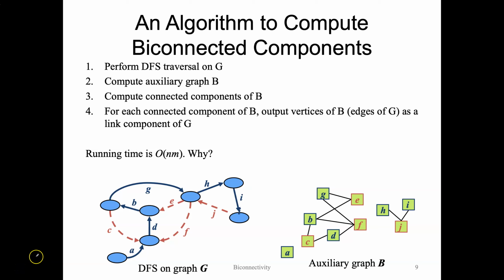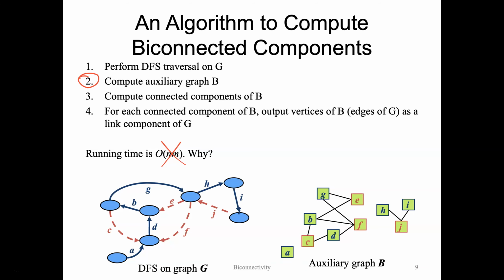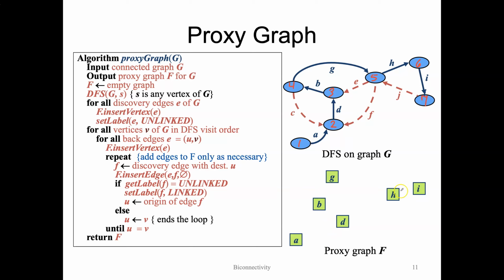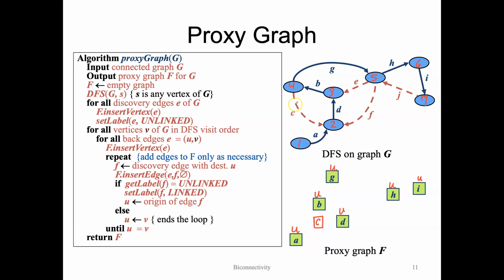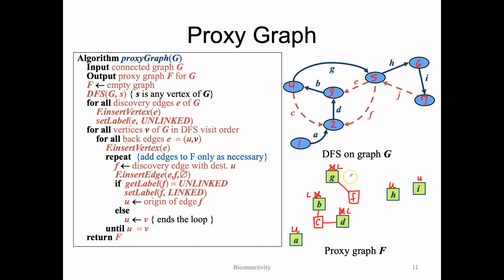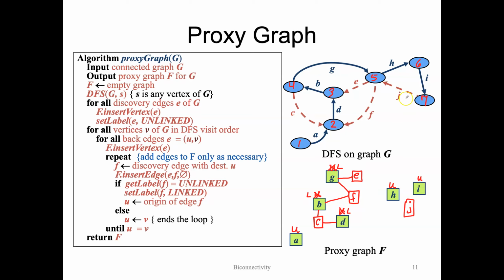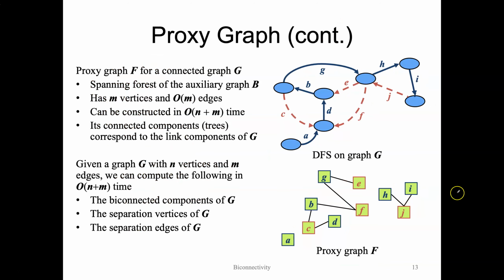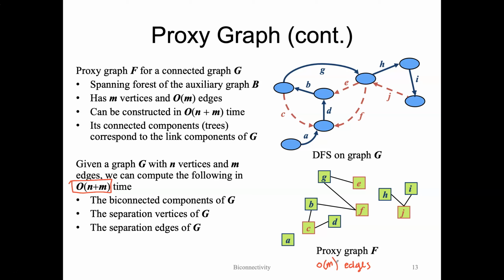Biconnectivity Part 3